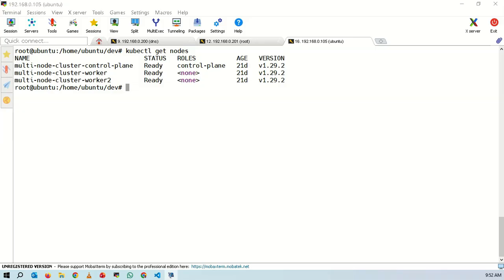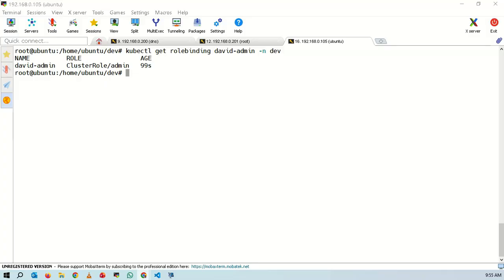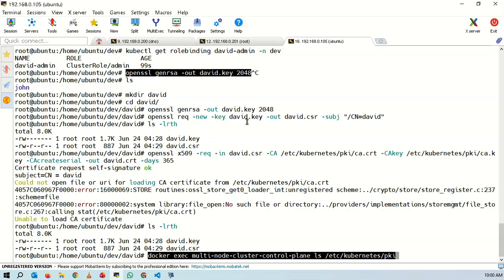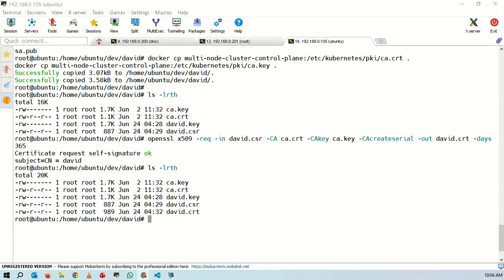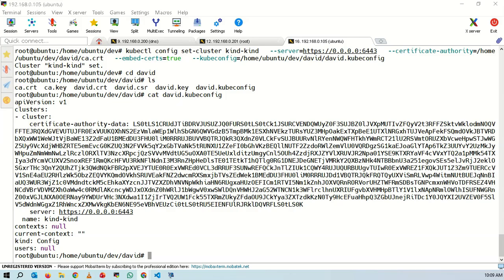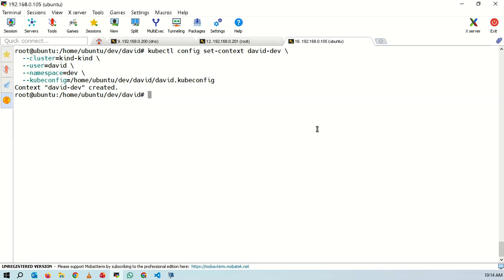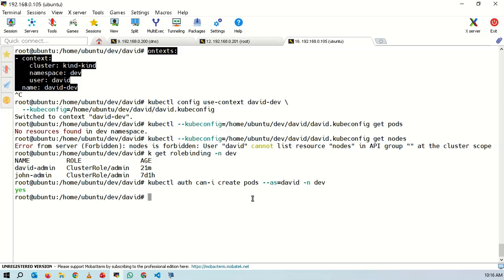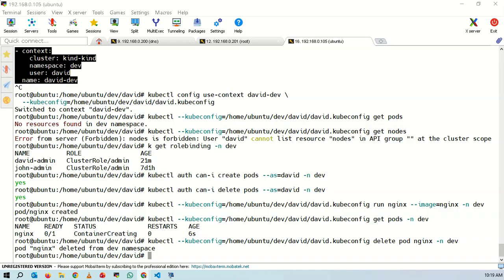Kubernetes RBAC Made Easy: Give Namespace Admin Access Without Sharing Admin Kubeconfig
In this video, I demonstrate how to securely grant a user admin access to a specific Kubernetes namespace without sharing the cluster-admin kubeconfig.

You'll learn how to:
✅ Generate user certificates with OpenSSL
✅ Create a dedicated kubeconfig for a user
✅ Configure Kubernetes RBAC
✅ Create RoleBindings and ClusterRoles
✅ Restrict access to a single namespace
✅ Verify permissions using kubectl auth can-i
✅ Create and manage resources using the user kubeconfig

This approach is ideal for DevOps Engineers, Kubernetes Administrators, Platform Engineers, and anyone managing multi-tenant Kubernetes environments.

kubernetes rbac
kubernetes namespace admin
kubernetes user access
kubernetes kubeconfig
create kubernetes user
kubernetes certificate authentication
openssl kubernetes user
kubernetes rolebinding
kubernetes clusterrole
kubernetes namespace access
kubernetes security
kubernetes authentication
kubectl auth can-i
devops tutorial
kubernetes tutorial
kubernetes rbac tutorial
kubernetes admin access
kubernetes user management
kubernetes access control
kubernetes multi tenant
k8s rbac
k8s user access
openshift rbac
cloud native
platform engineering